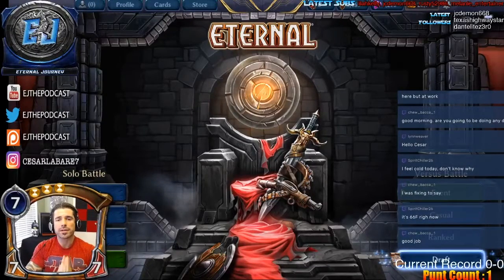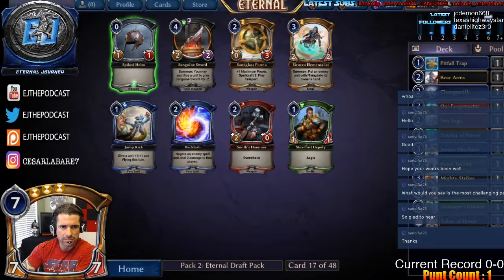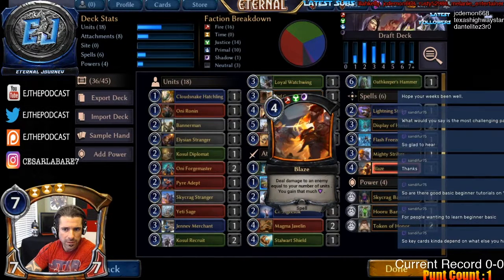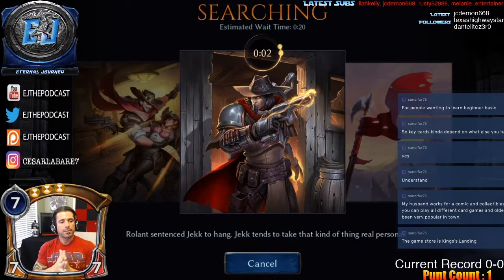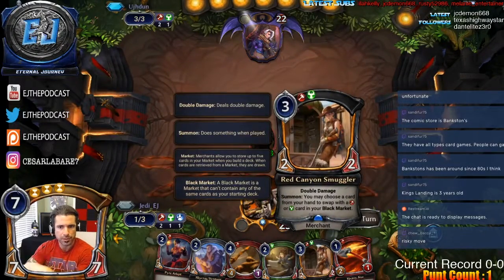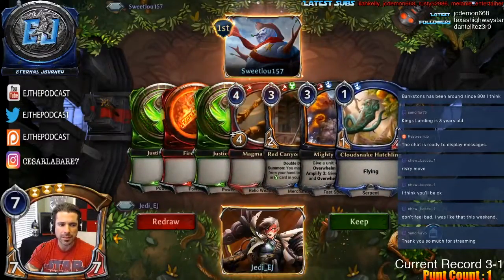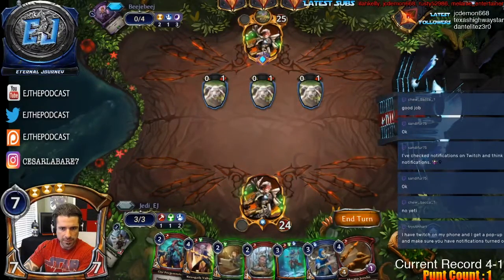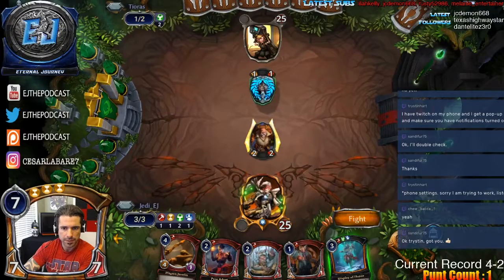Defiance Draft 7